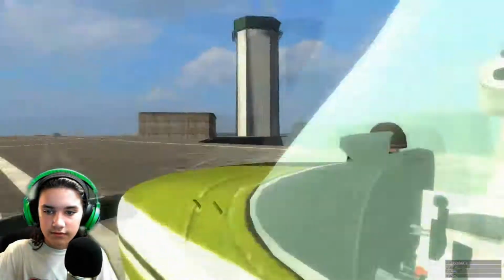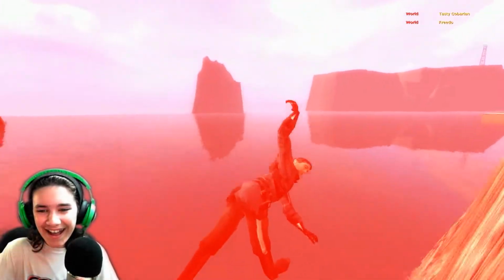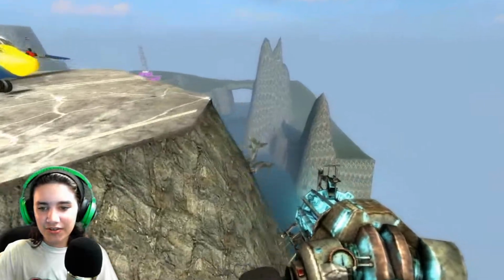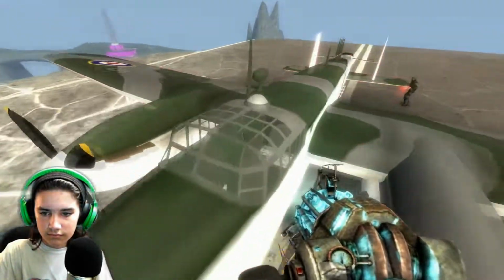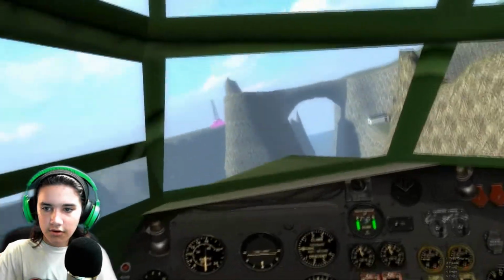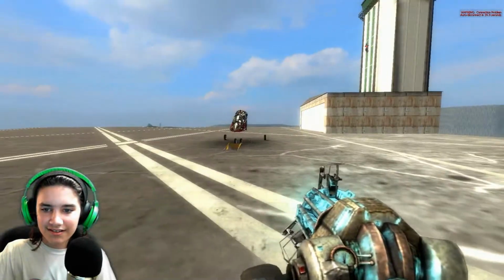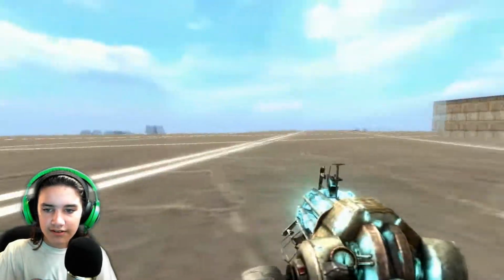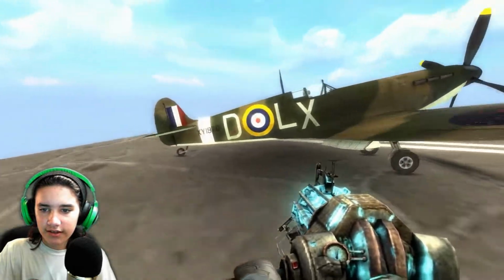Gmod ( FUNNY MOMENTS )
Gmod is so much fun when you have planes. I was playing with an awesome youtuber and great friend named freedo.